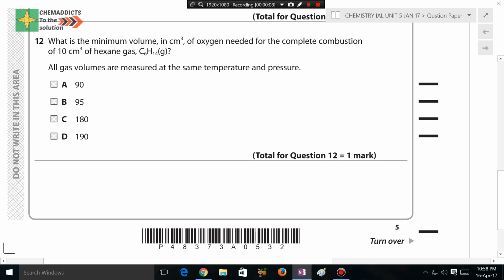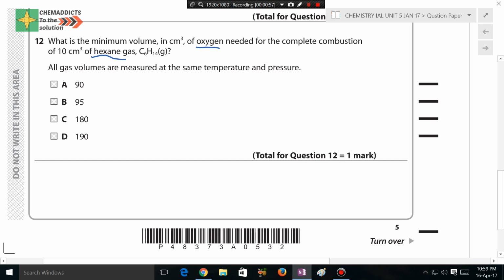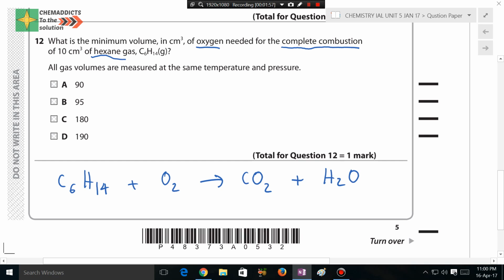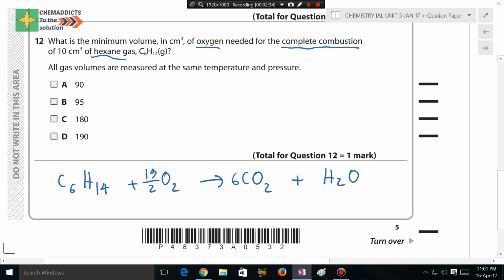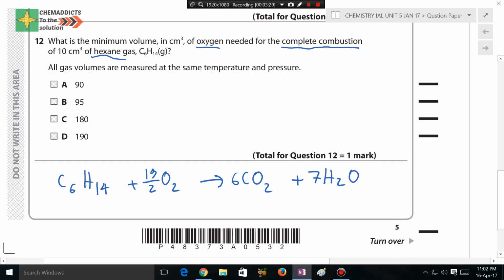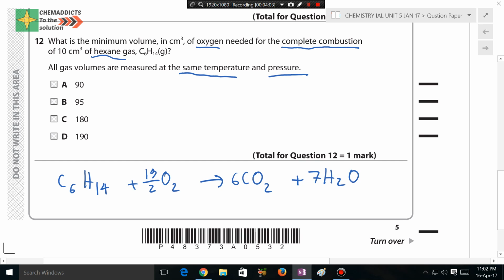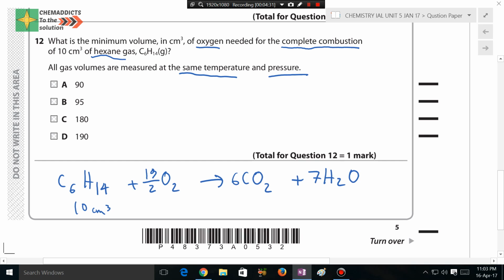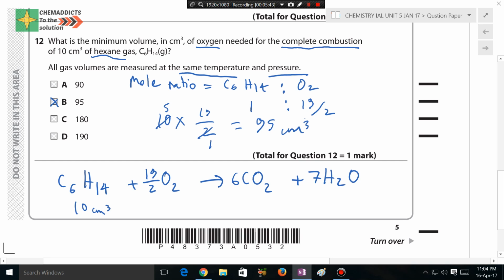Edexcel A2 IAL Chemistry Unit 5 Question Paper January question 12 Solution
Today our topic is about :

Summary of this video tutorial:

1) Calculating the minimum volume of Oxygen by constructing complete combustion reaction .
2) How to use mole ratio for finding the volume of oxygen?